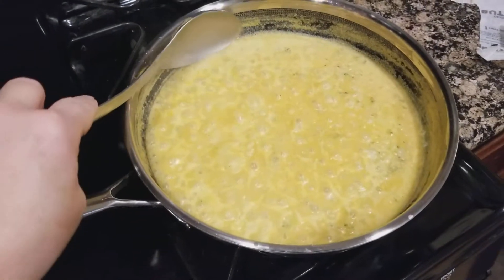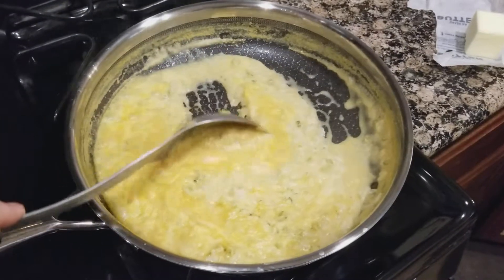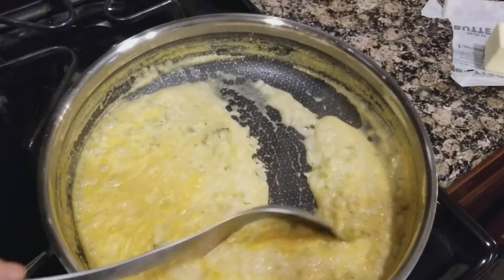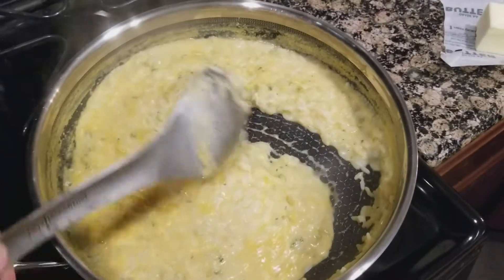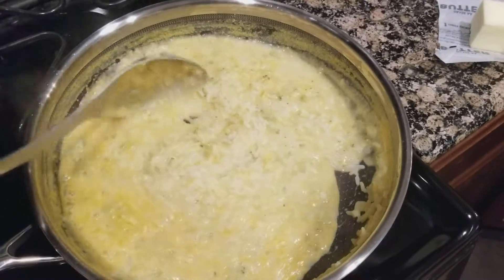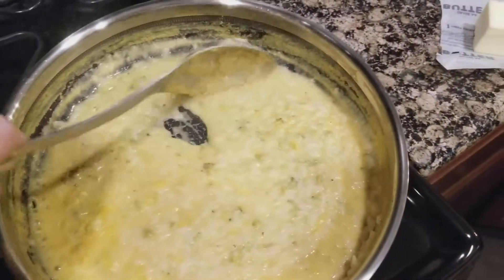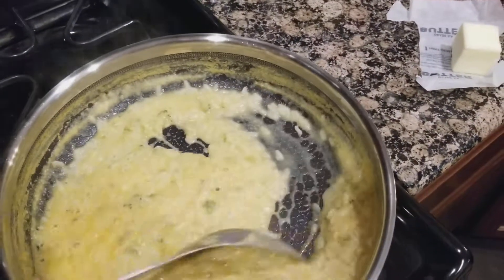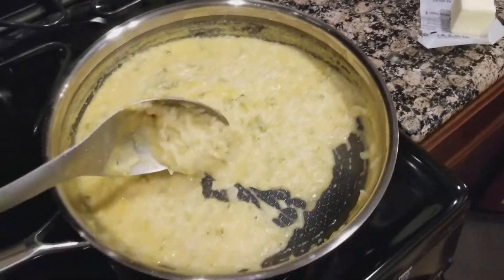metal utensil in stainless non stick pan